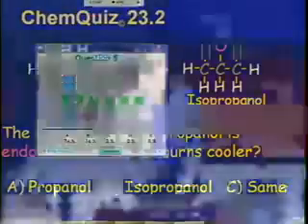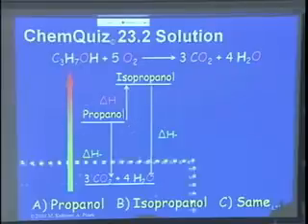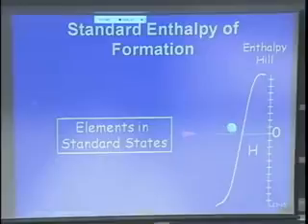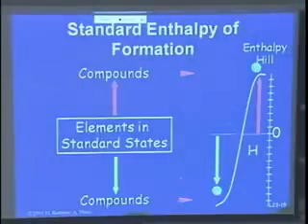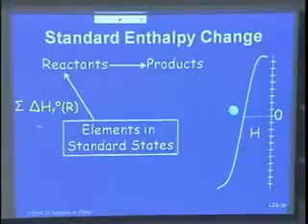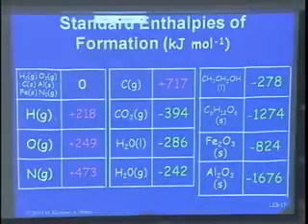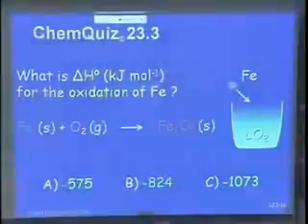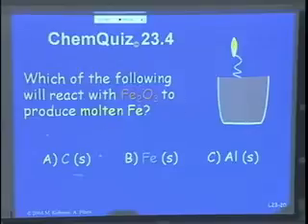24 2012 03 12 Lecture 23001